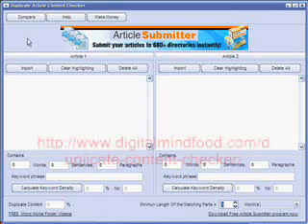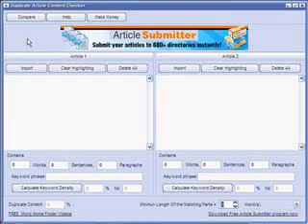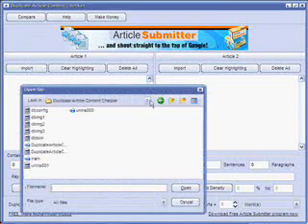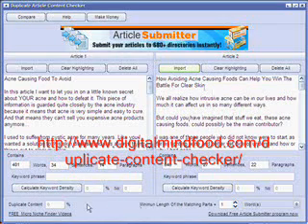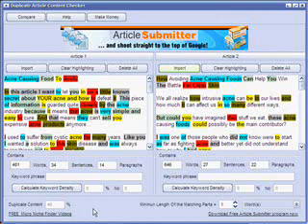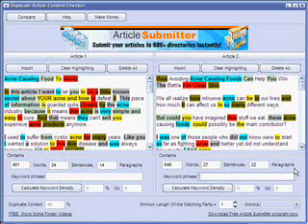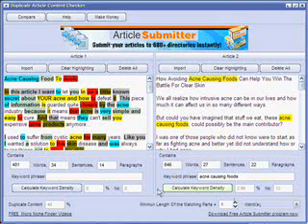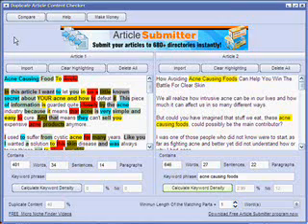FREE Duplicate Content Google Penalty Checker Software MRR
Free Duplicate Content Google Penalty Checker Software. Avoid duplicate articles and website content with your copy of this crucial piece of internet marketing Software.

Take 5 minutes and put some instant commissions in your pocket. I provide all the tools at:

DACC, internet marketing Software doubles as a keyword density checker tool. Be sure your content is optimized with the proper keyword weighting so you can get the best bang for you website content.